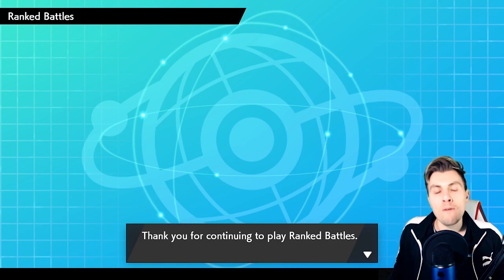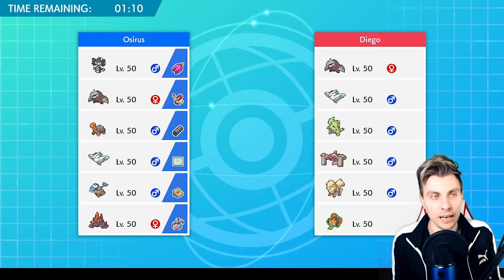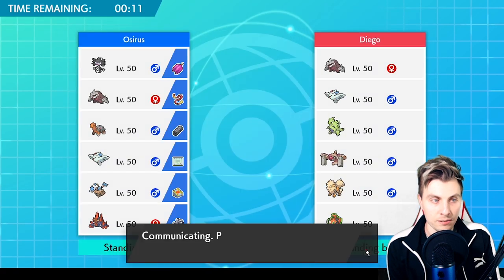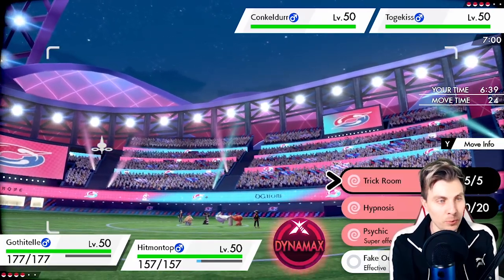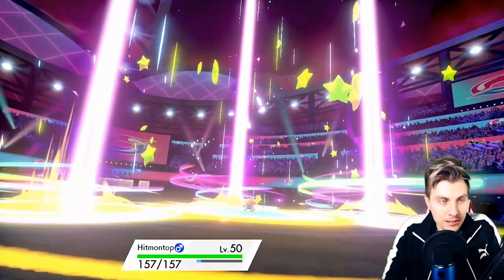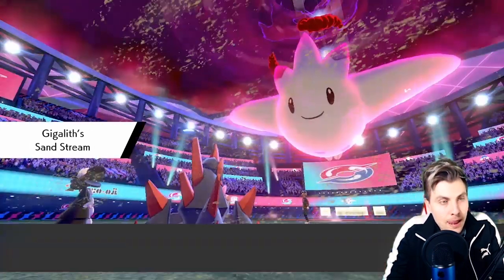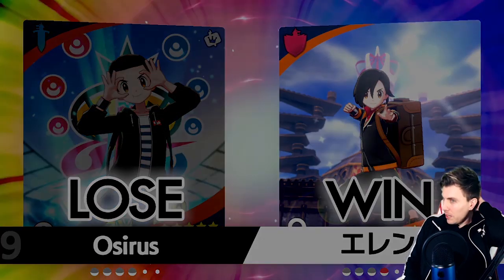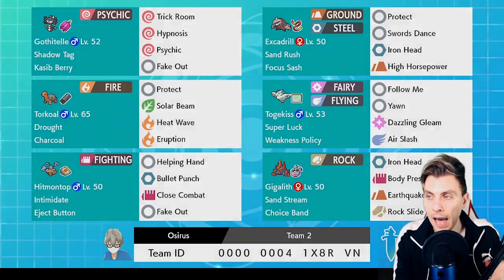TORKOAL SWEEP VGC2020 W/Osirus Competitive Pokemon Sword and Shield Battles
Online Competitive Pokemon Sword and Shield VGC 2020 Ranked Battles. VGC 2020 TORKOAL TRICK ROOM TEAM W/Rental Code.

TORKOAL SWEEP VGC2020 W/Osirus Competitive Pokemon Sword and Shield Battless PLAYLIST Like this content??

Throughout this Pokemon VGC 2020 episode we will be playing a competitive VGC 20 Trick Room team. This weeks showcase team will be based around Shadow Tag Gothitelle with heavy hitting Torkoal and Choice Banded Gigalith Support and throughout this VGC 20 Series I will be showing you VGC 20 Teams playing pokemon sword and shield ranked battles  and how to build VGC 2020 teams through online competitive battling as well as sharing these competitive Pokemon teams with you as a rental code.  This weeks VGC 20 Team Build features Gothitelle, Togekiss, Torkoal, Hitmontop and Gigalith. I hope you enjoy this VGC 2020 team and showcasing of Trick Room VGC. Watch this Competitive Pokemon series to see showcased VGC 2020 Battles on the Online Ranked Ladder. Pokemon Master Ranked Battles.
VGC 2020 Rental Team Included in this VGC 20 Battle Series Episode.

Game play for this episode was recorded through the Nintendo Switch.

GAME INFO
Name: Pokemon Sword and Shield
Developer: Game Freak
Publisher: The Pokemon Company, Nintendo
Platforms: Nintendo Switch
Release Date: November 15, 2019